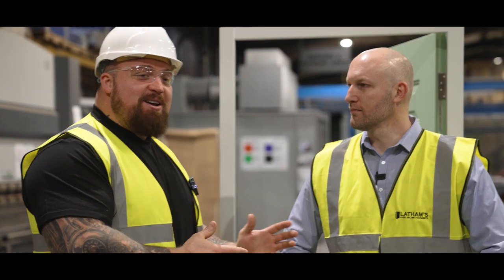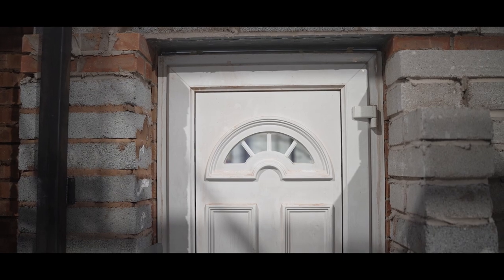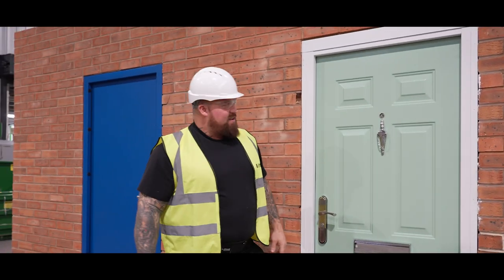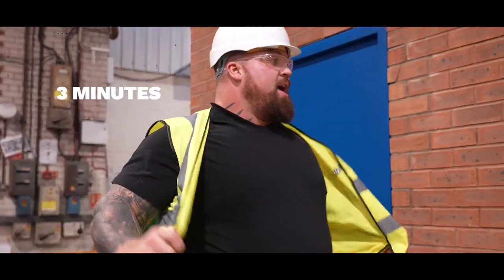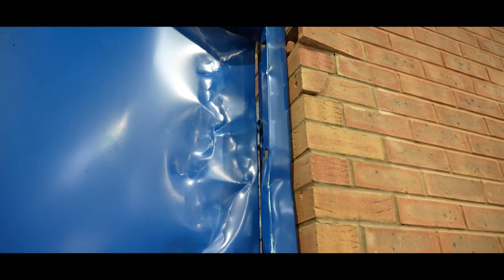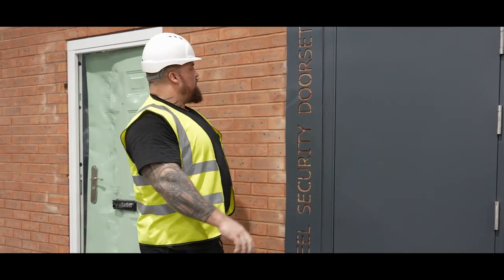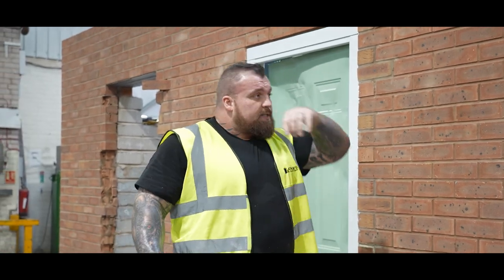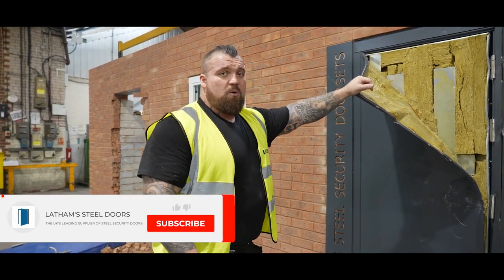EDDIE HALL VS LATHAMS STEEL DOORS // FULL DESTRUCTION TEST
We invited World's Strongest Man 2017 @eddiehallwsm  down to put our stock range of security rated doors through their paces!

Check out how he did against our @securedbydesignUK  recognised  PAS24 & STS202 BR3 doors! 💪